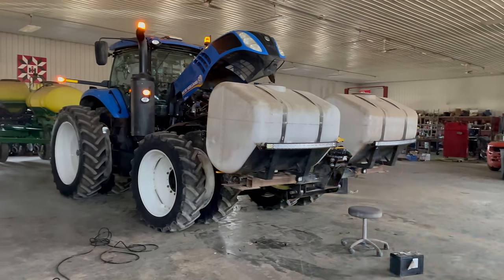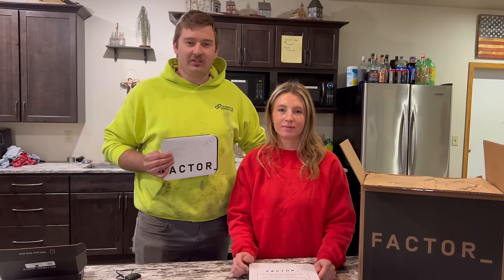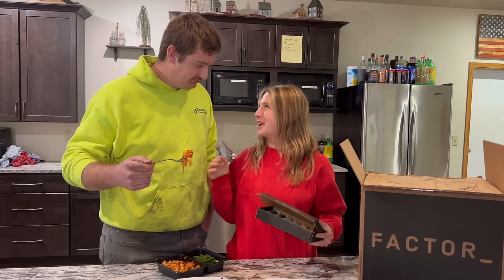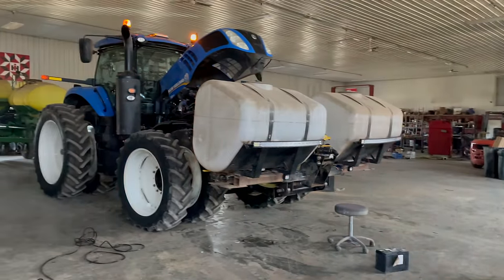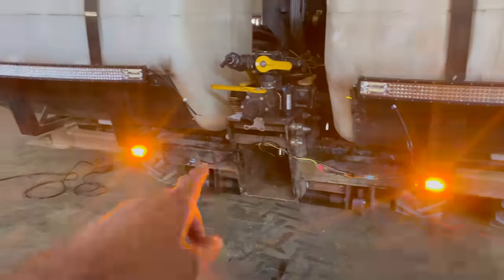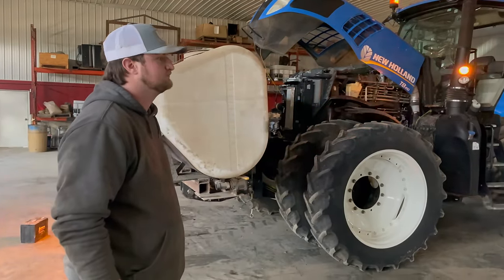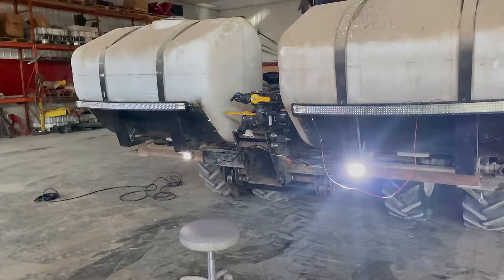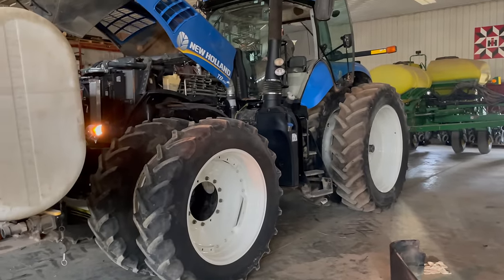We're Officially in the Fields!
We're officially in the fields for spring! Avery did a spring spraying pass of Trashbreaker from Planet Earth Agronomy - which helps break down residue in the fields and release nutrients - we're super pleased with what it's done with our fields so far!

Thanks for following along on our farming and tractor pulling journey! We appreciate our growing community and love sharing our lives with you.

We are New Age Custom Farming - a custom farming operation located in south-central Wisconsin. We custom farm corn, soybean and other forages, custom-raise heifers and have a herd of beef steers on our sixth-generation farm. From field to fork, we want to be a trusted resource for modern farming. We are your farmer friends - and are here to answer any questions you have!